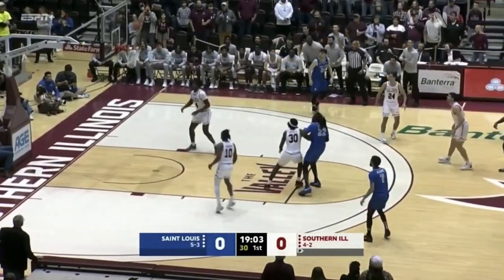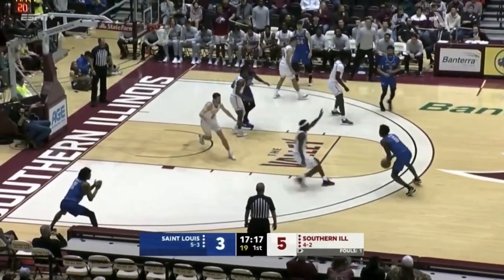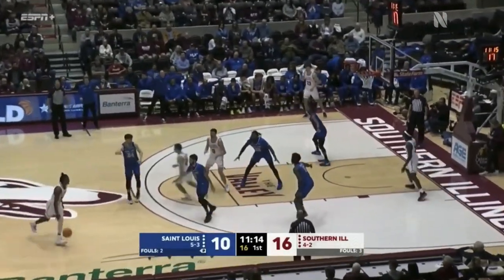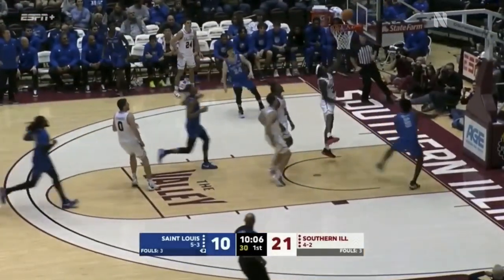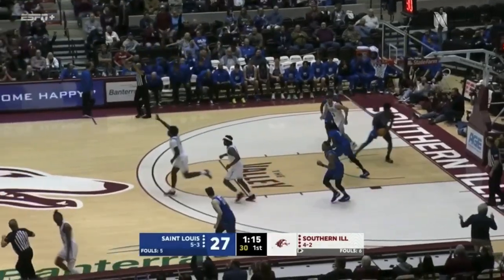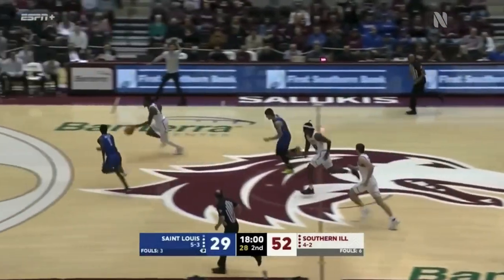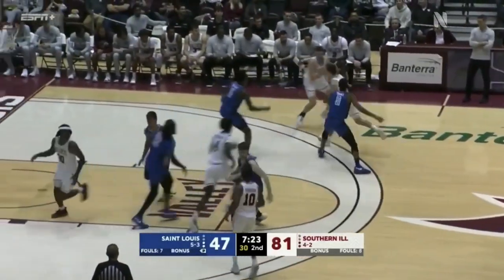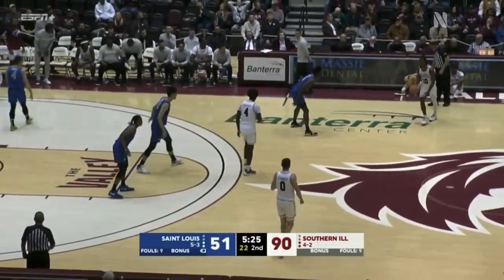Xavier Johnson Southern Illinois Salukis 31 PTS 7 AST 3 REB vs Saint Louis Billikens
📺 New to Next Ones? Start Here!

🏀 Are you a Player or Organization?